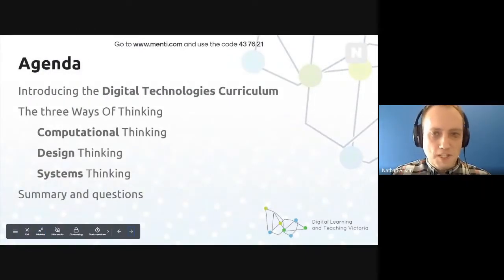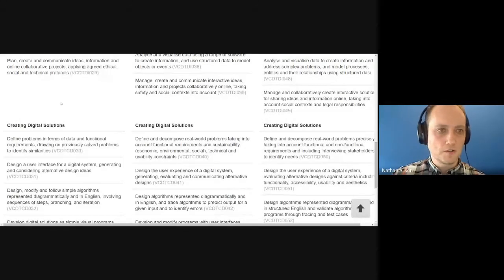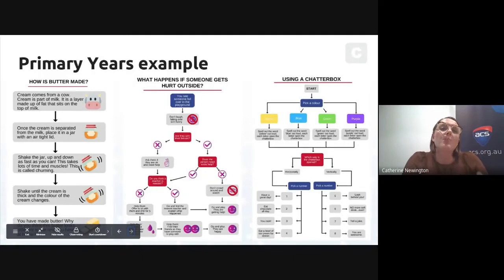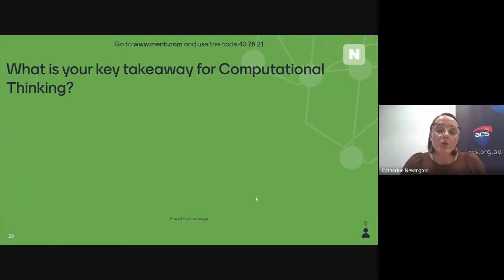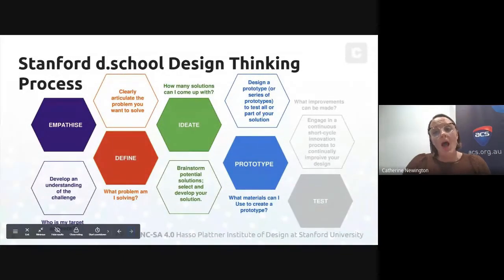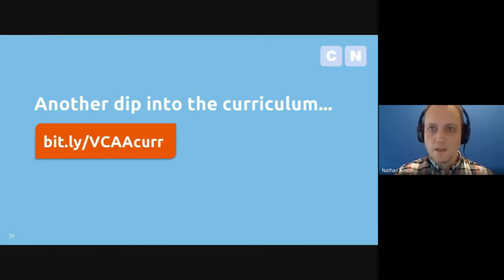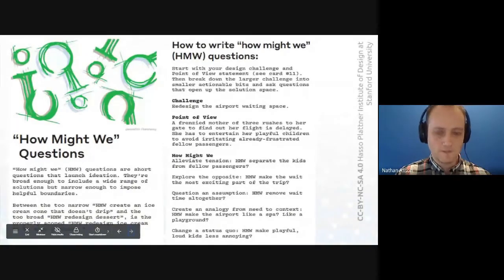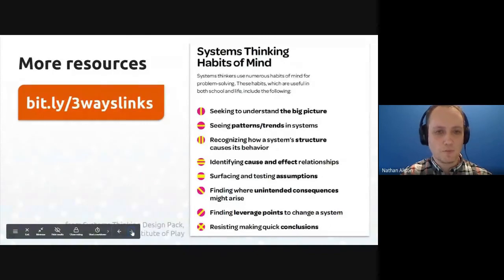DLTV - Digital Technologies: The 3 Ways of Thinking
Part of our Digital Technologies Curriculum Series, DLTV's Nathan Alison and ACS's Catherine Newington run us through some excellent means and methods regarding digital learning and teaching technologies.